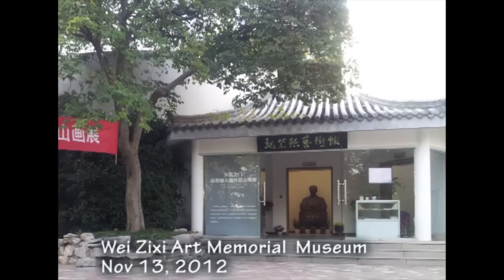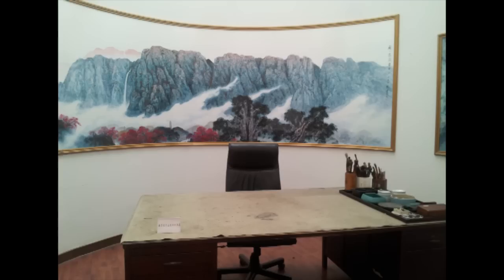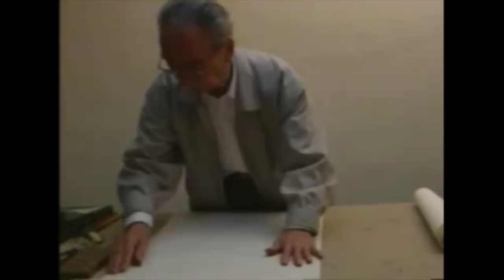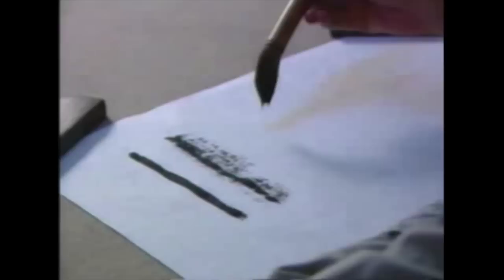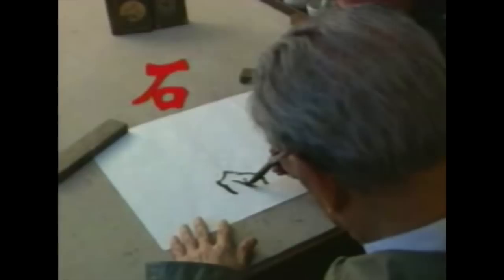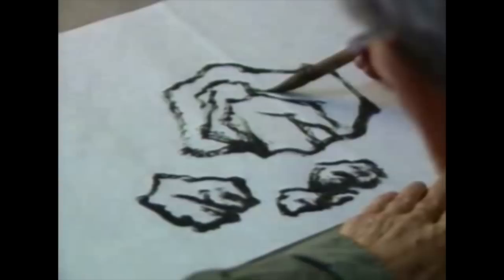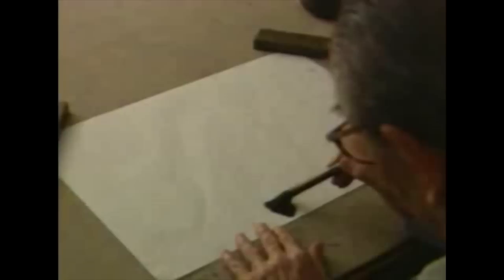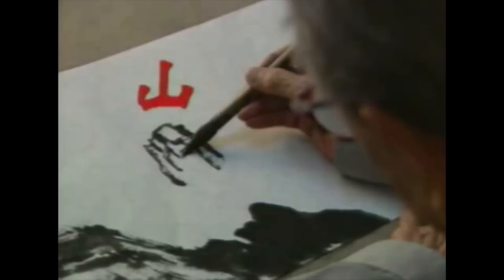A Visit to Wei Zixi Art Museum in Nanjing with Henry Li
Stiff brushes:
Deer Wolf Brush
Combination and Soft Hair Brush
 Sheep Hair Biff Brush: